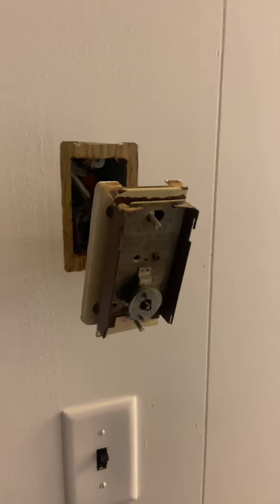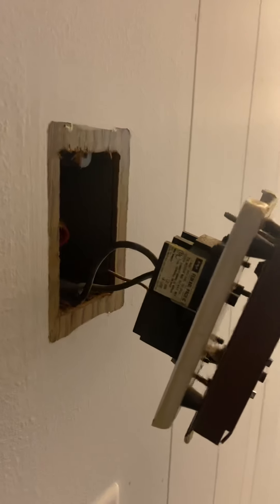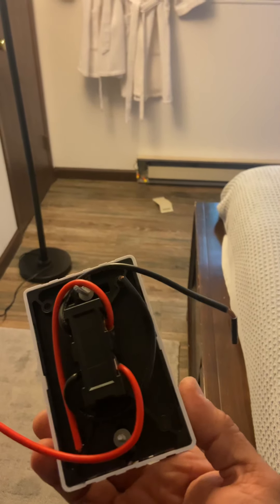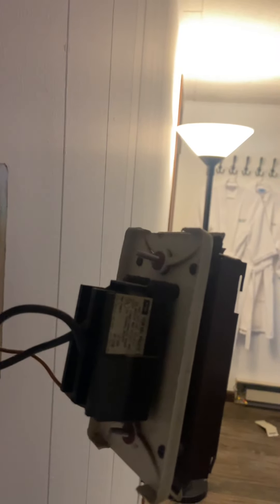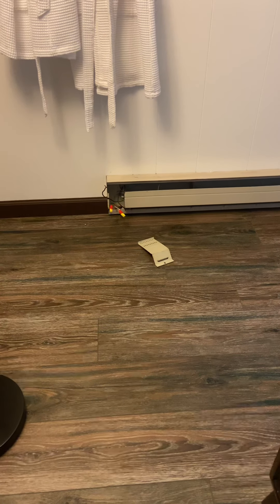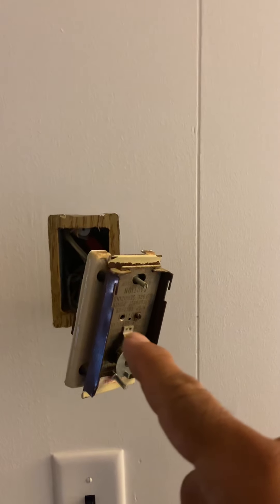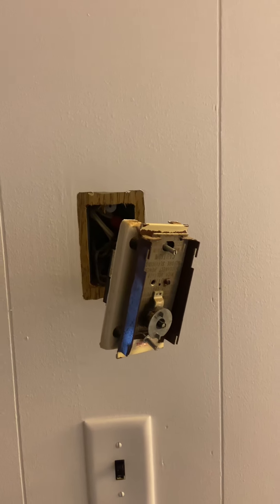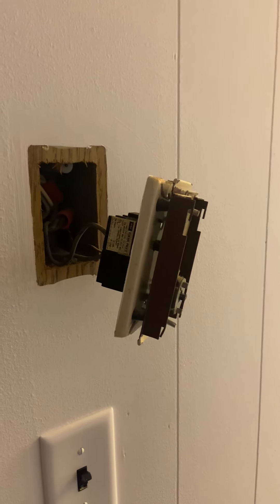Thermostat for electrical baseboard heater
This is an informational video about mechanical thermostats used for 120v and 240v baseboard heaters.